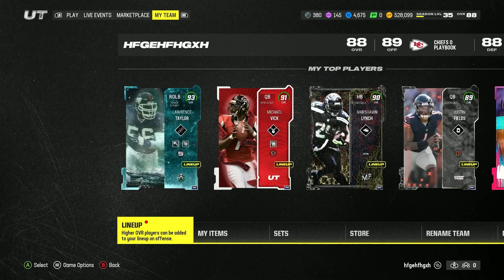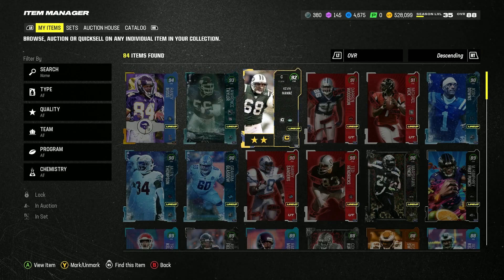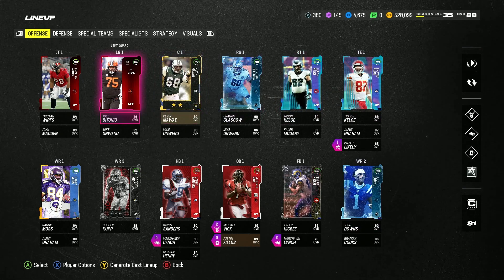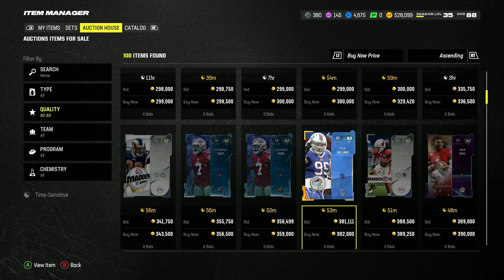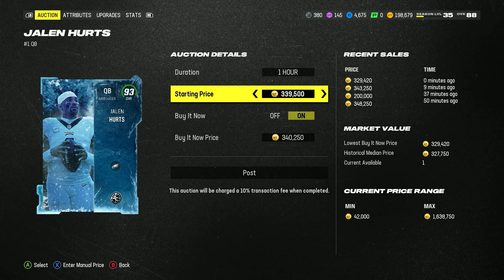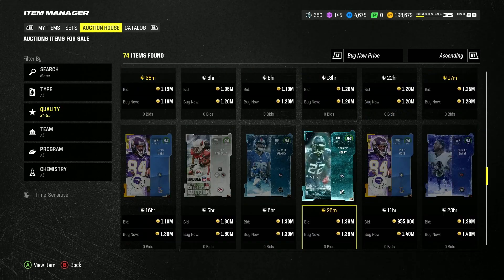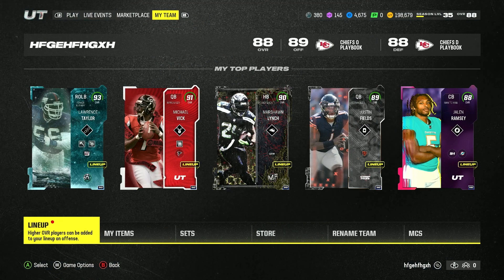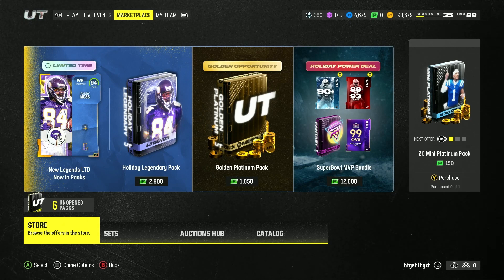#1 COIN MAKING METHODS!! | Madden 24 Ultimate Team Coin Methods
Fortnite Support a Creator Code- Jenti689